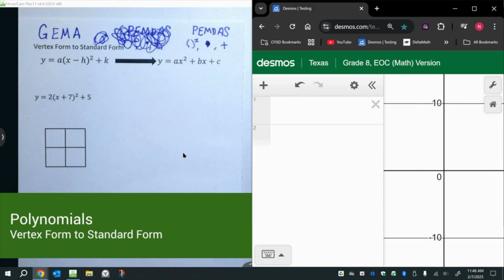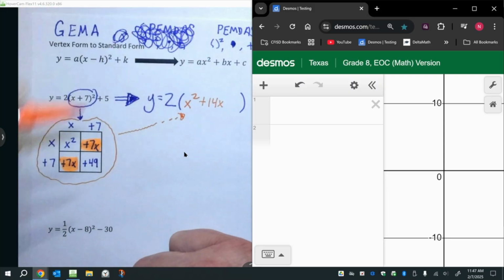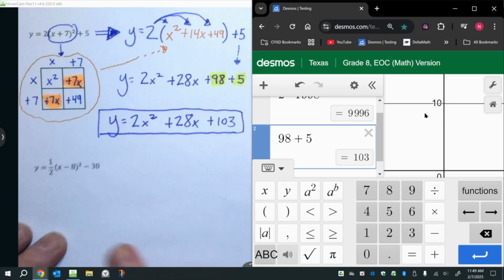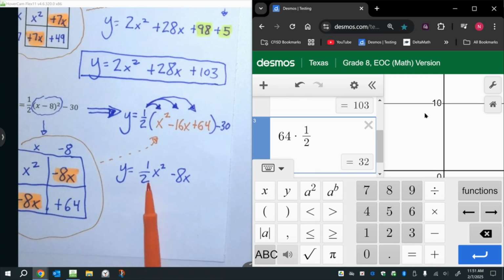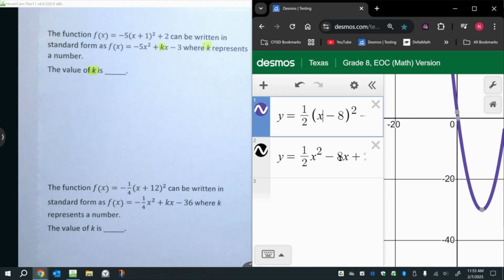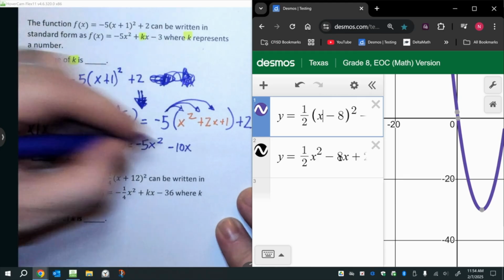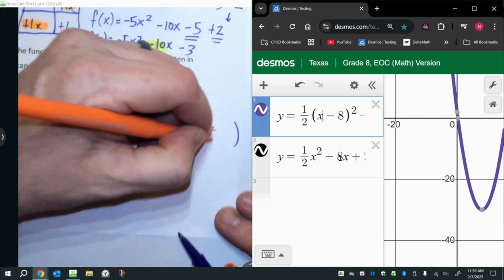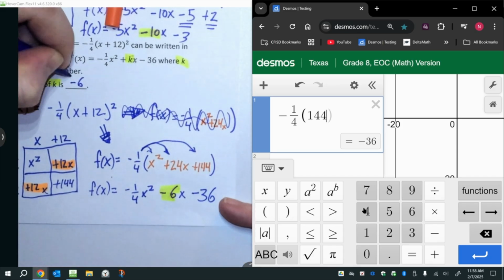Algebra 1 - Polynomial Operations Vertex Form to Standard Form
An instructional video of how to convert polynomials from vertex form to standard form (from an Algebra I course).